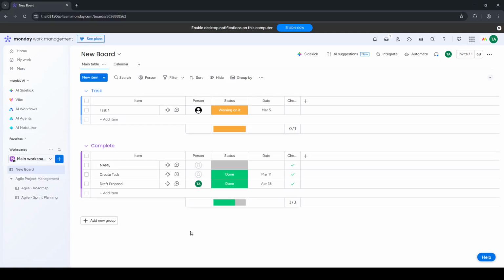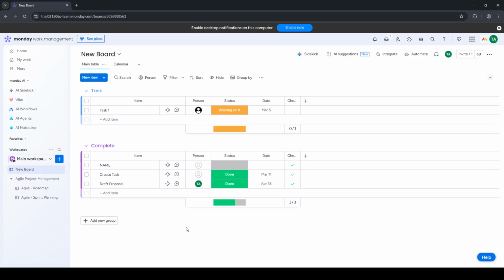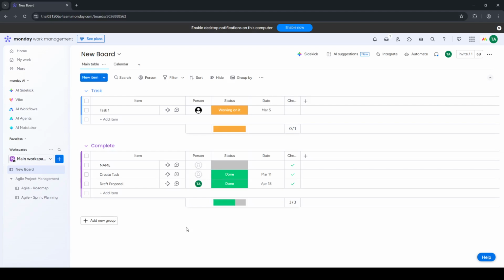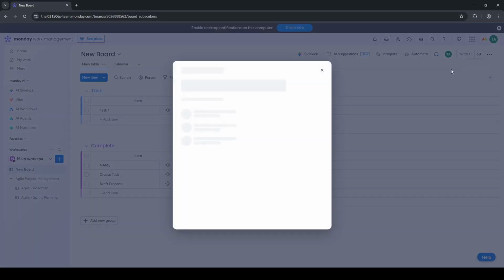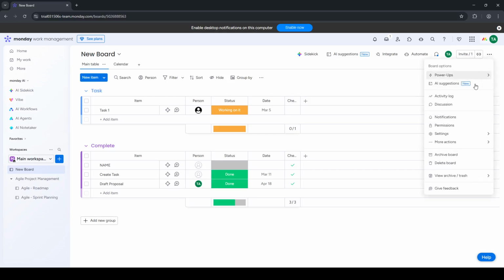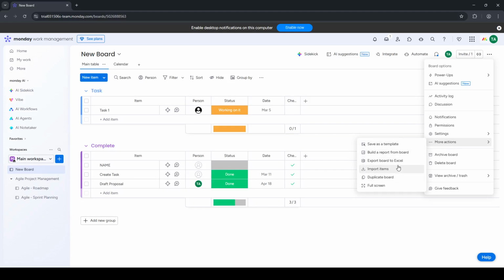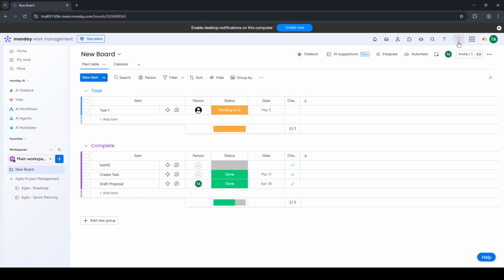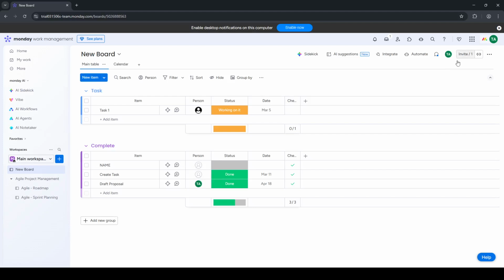How To Share A Board In Monday.com | 2026 | Step-By-Step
In this video, I show you exactly How To Share A Board In Monday.com | 2026 | Step-By-Step.

I will walk you through the Share button at the top of your screen and show you how to change a board's type from Main to Shareable or Private to control your 2026 privacy settings. I will demonstrate how to invite team members or external guests using their email addresses and show you how to generate a "Shareable Link" for quick access. I will also explain how to use the "Broadcast" feature to share a live, read-only version of your board via a URL or embed code, and show you how to manage board-level permissions to ensure your 2026 stakeholders can view progress without accidentally modifying your data, keeping your projects secure and your communication transparent.